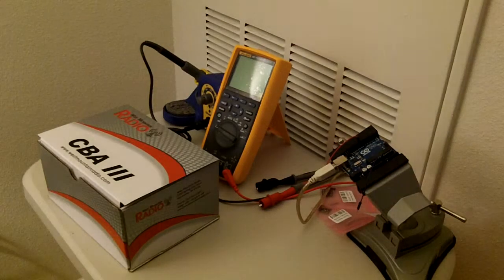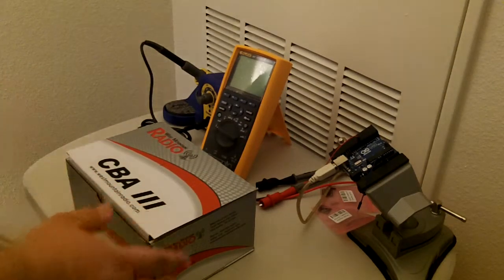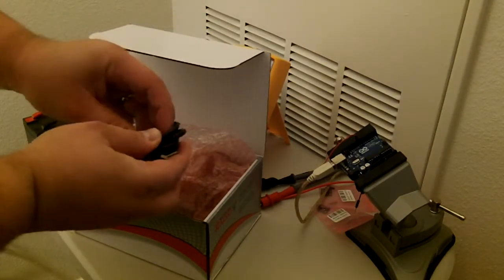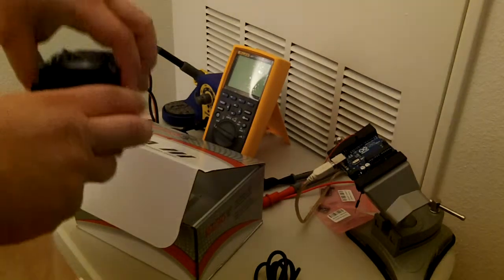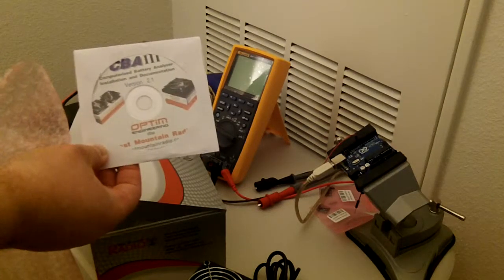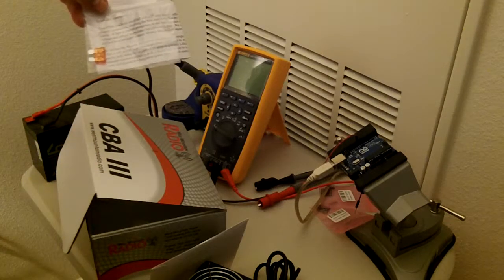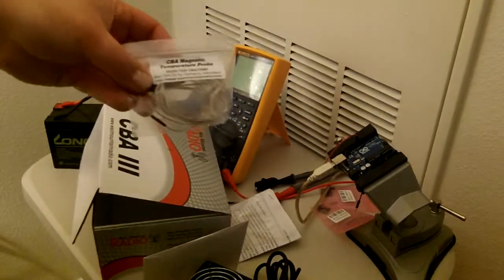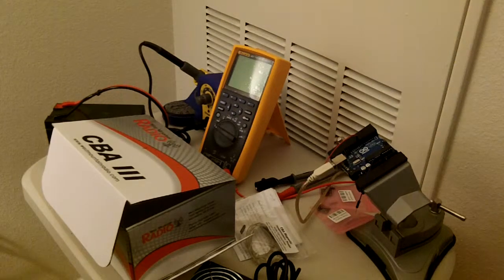Unboxing of the West Mountain Radio CBA III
Unboxing of my new Computerized Battery Analyzer version III.  I will be using this to measure the performance of several SLA and other batteries for amateur radio, solar power, and emergency power use.